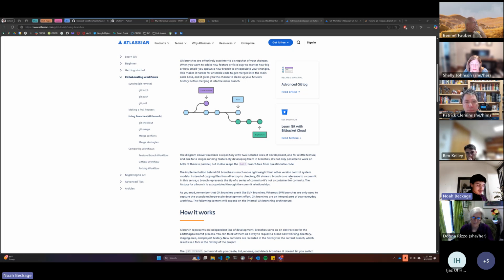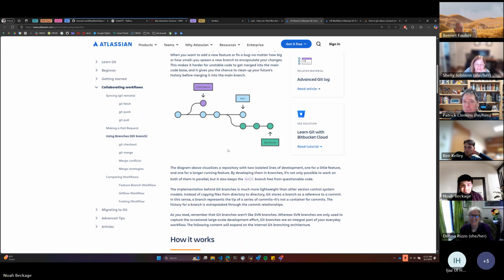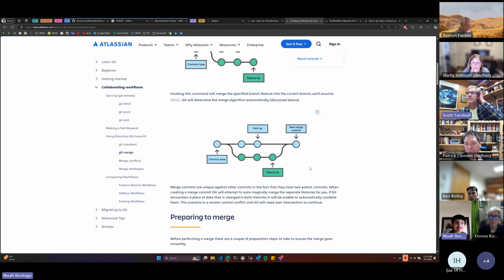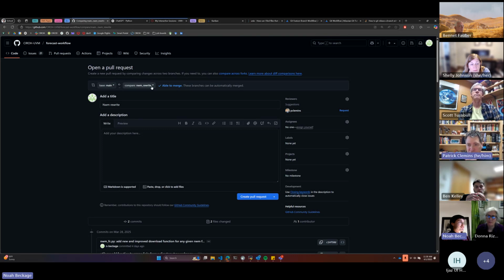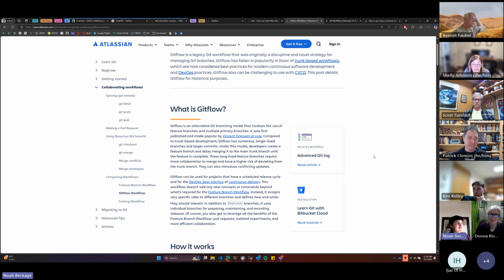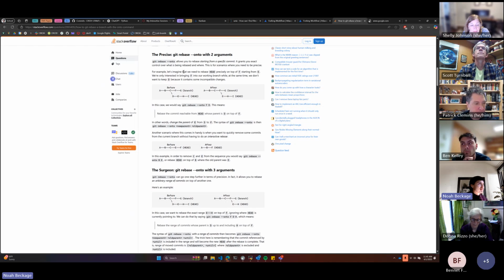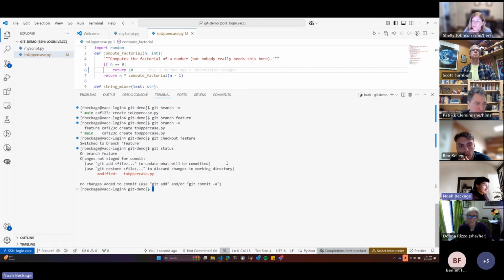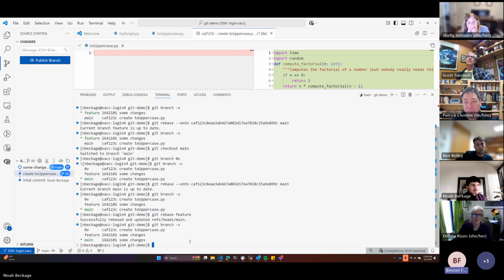RCD Seminar 20250401 - Git Workflows